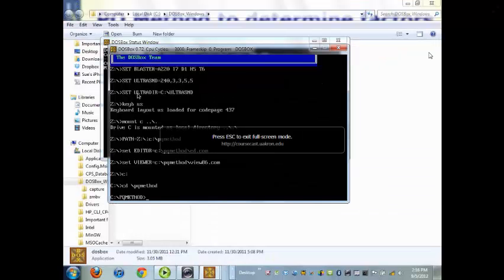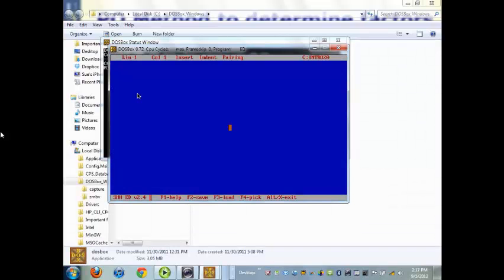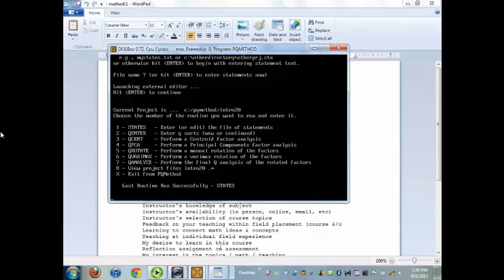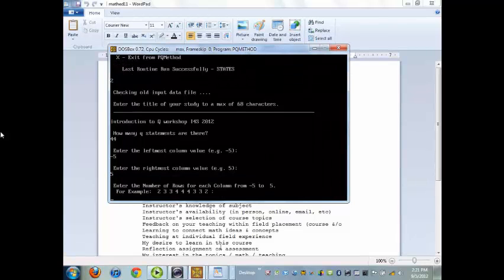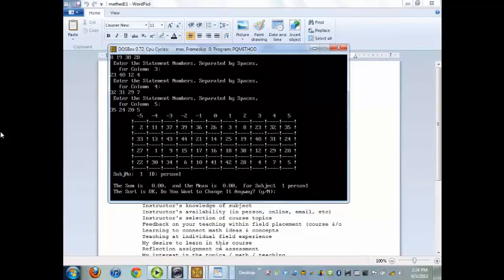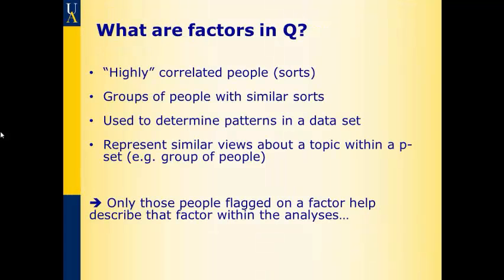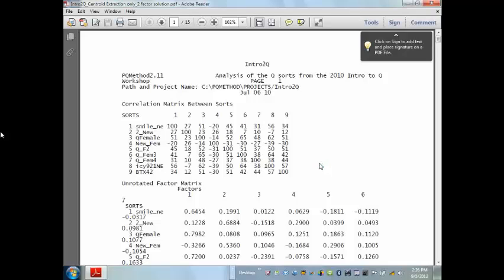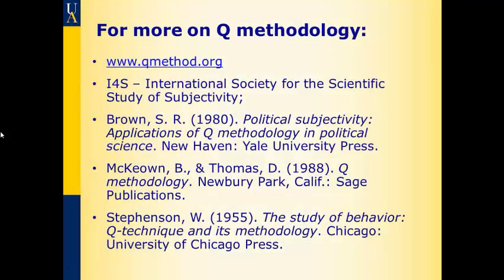ISSSS2012 Workshop Part 4 of 4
Ramlo, Susan (2012, September).  Intro to Q Workshop.  International Society for the Scientific Study of Subjectivity / Q Methodology Conference, Pittsburgh, PA.

The 4th segment of the workshop addresses using the PQMethod software and analyzing the Q sorts.